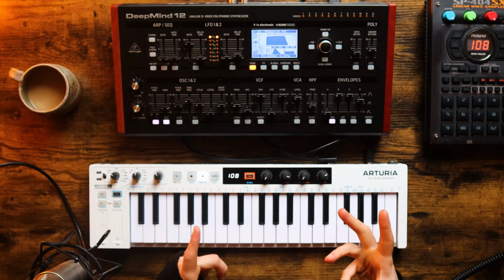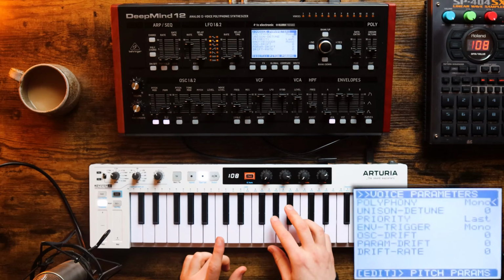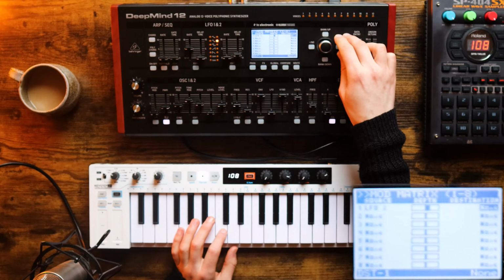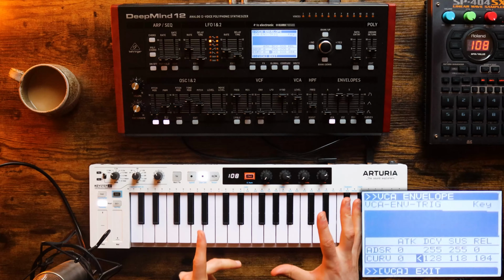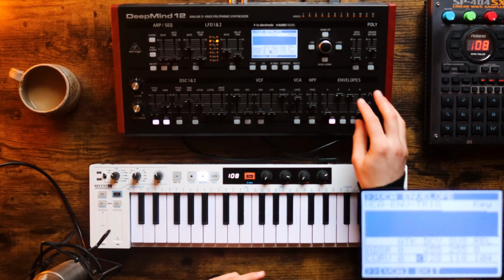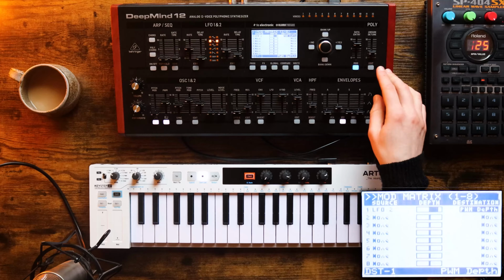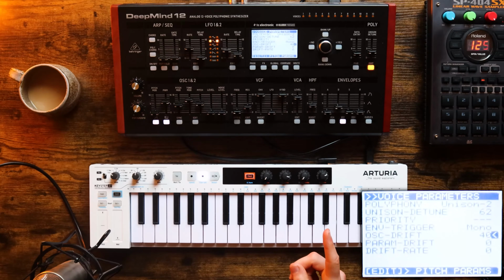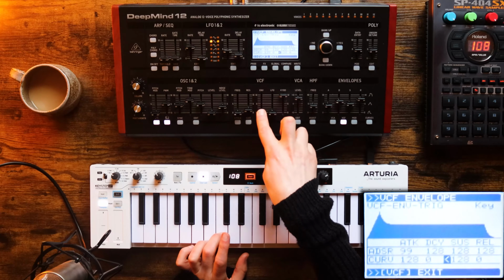Synthwave Patches on the DEEPMIND 12!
Lets patch from scratch on the Deepmind 12!

It's so easy to sit on the DM12 and scroll through patches.. but the joy of synthesizers is fully realised when designing your own sounds.

In this video I create a couple 80's style synthwave patches using the analogue poly and then chuck it all on some 707 drums!

Nice!

0:00 - Intro
2:07 - Bass Sound
2:45 - Bass-ics
9:08 - Pad
15:24 - SFX
18:15 - Outro